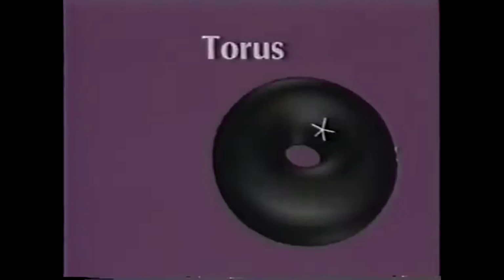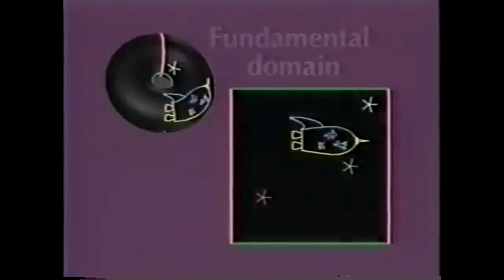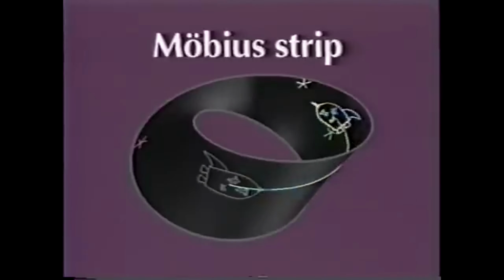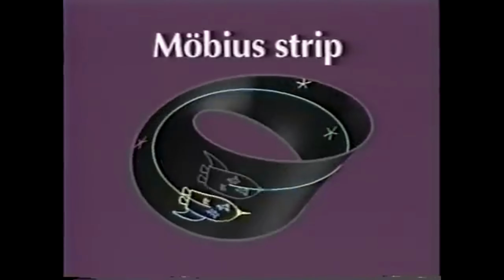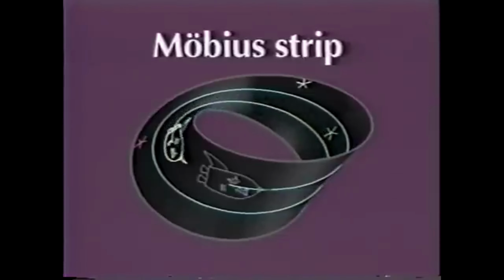The Shape of Space | Geometry Center Videos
🔖 A massive library of FREE resources (like this one) and many other education contents are waiting for you!